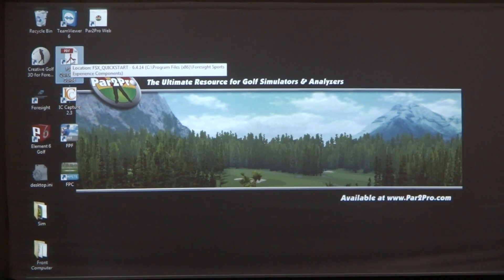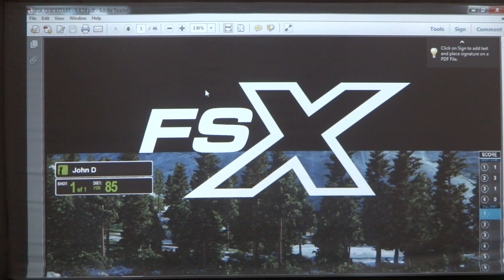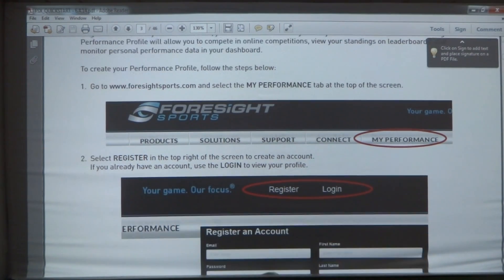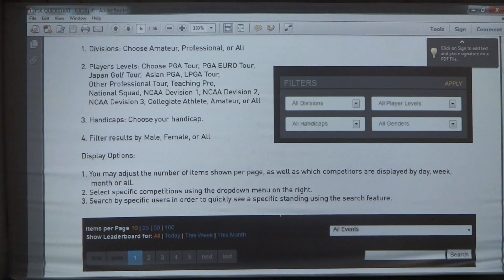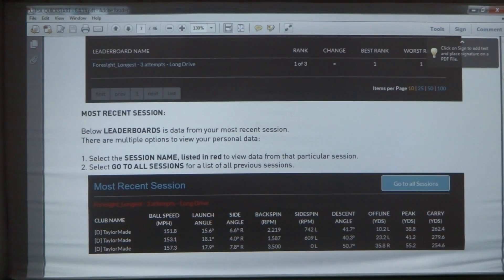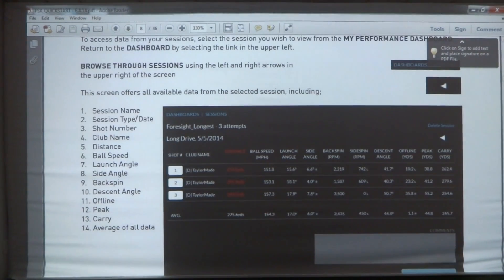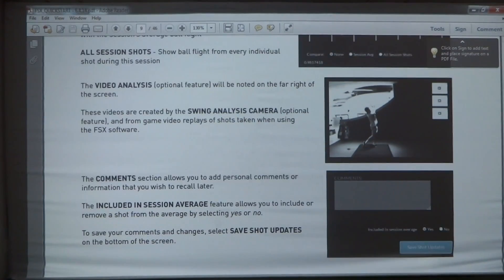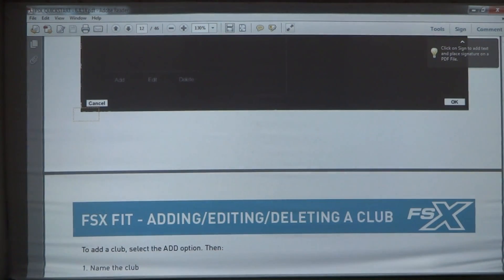Par2Pro's Overview of Foresight Sports' New FSX Software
Par2Pro checks out the new Foresight Sports' FSX software for the GC2 / HMT Golf Launch Monitor / Analyzer / Simulator.